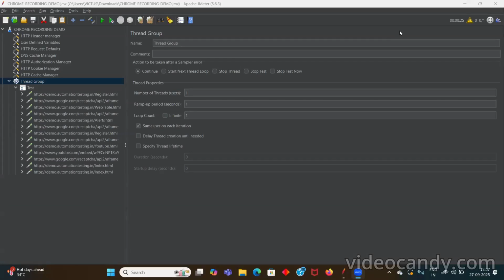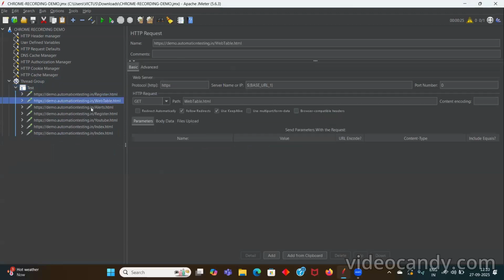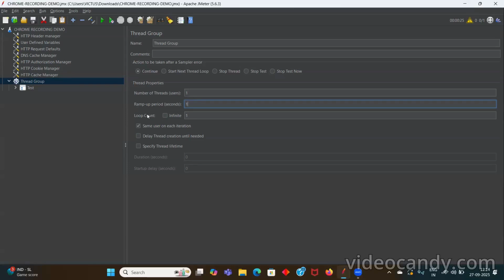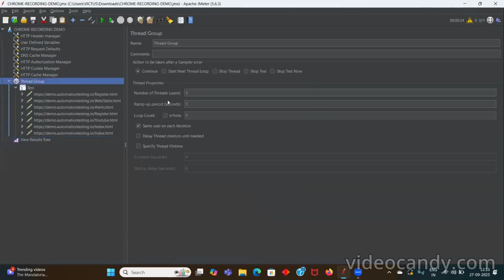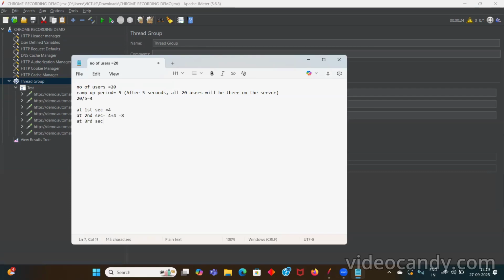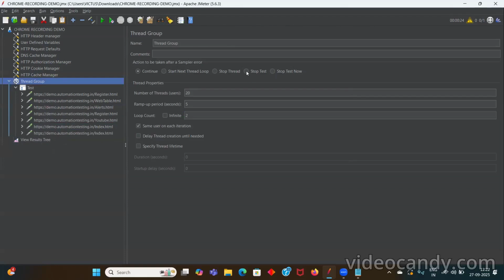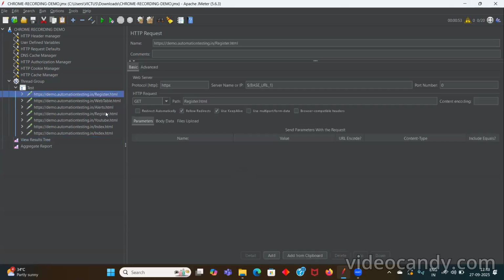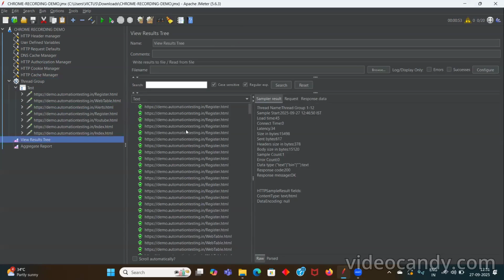JMeter Load Testing Tutorial: Thread Group, Ramp-Up, Loop Count Explained with Blazemeter Script💥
✅ In this JMeter tutorial, I show you how to apply load testing on a recorded script (captured using the BlazeMeter Chrome extension — covered in the previous video, check out the full playlist).

This step-by-step video covers:

-How to configure the Thread Group
-Understanding Loop Count and Ramp-Up Period
-Running the test script under load
-Analyzing results using View Results Tree and Aggregate Report

Whether you're new to JMeter or enhancing your performance testing skills, this tutorial will help you understand how to simulate realistic user load and evaluate your application's performance.